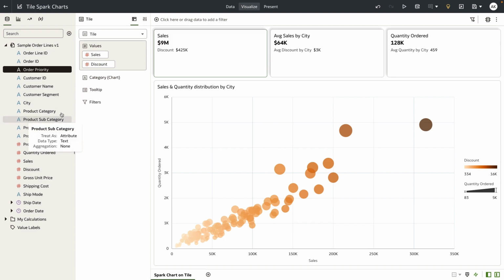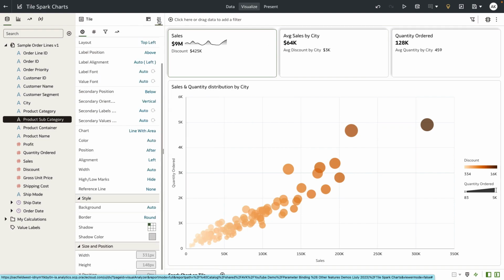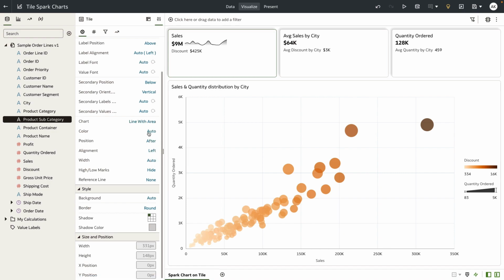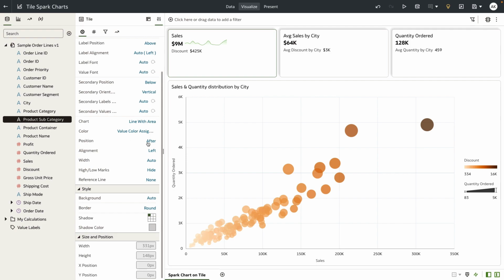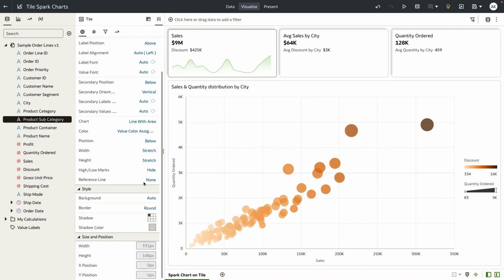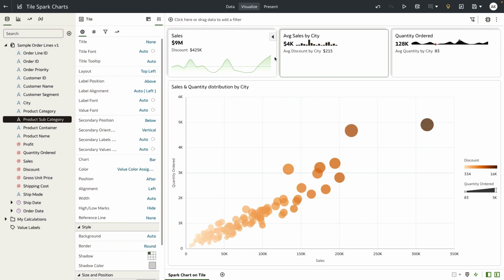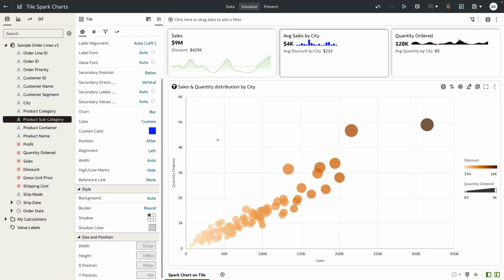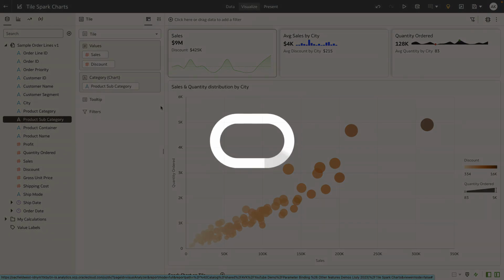Spark-charts Visualizations and Tiles with Oracle Analytics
This video shows how simple it is to build and expose spark charts with Oracle Analytics. These capabilities are part of the Oracle Analytics July 2023 update. A playlist of more of the new features coming with July 2023 update is available